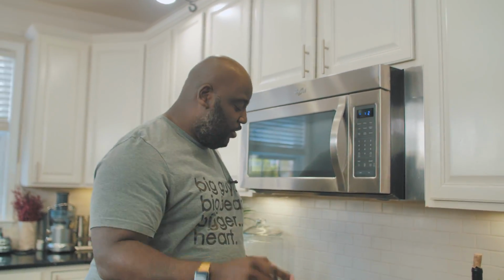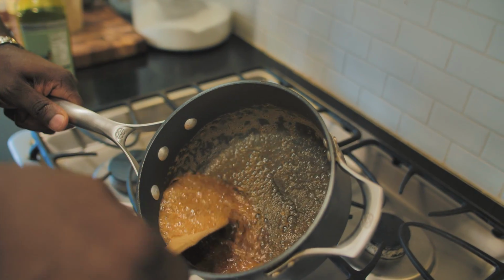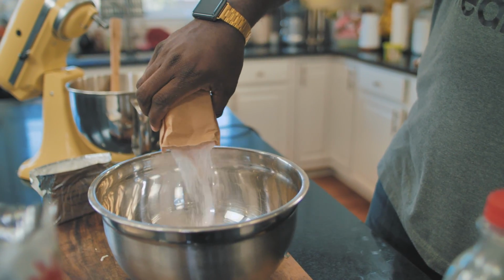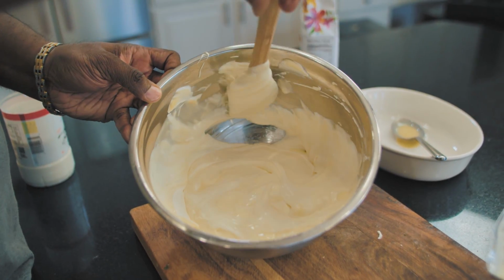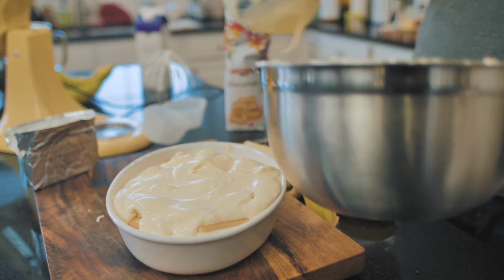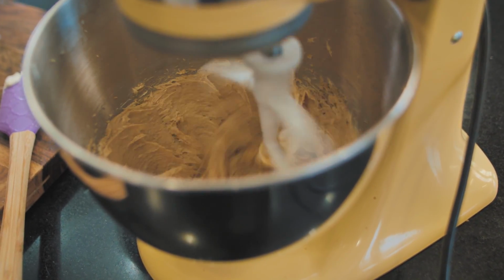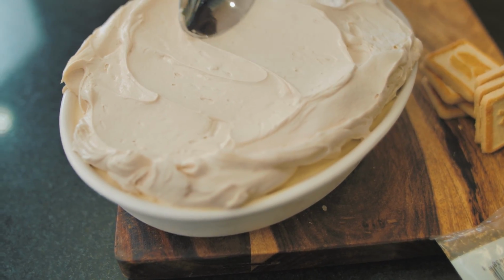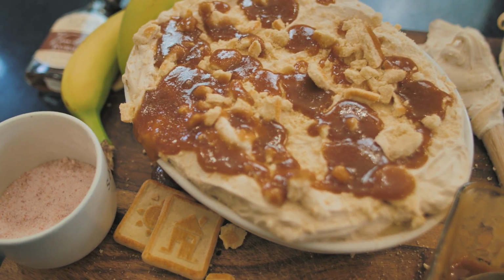Salted Caramel Banana Pudding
Lately, it's been all about back pocket recipes. And I feel like everyone should be able to make a really good banana pudding. I've upped the ante with my salted caramel banana pudding. It's luscious. It's decadent. It's a guilty pleasure. And most of all, it's easy to make.